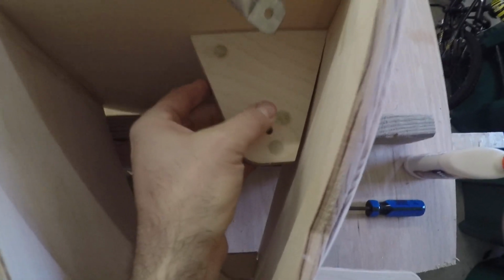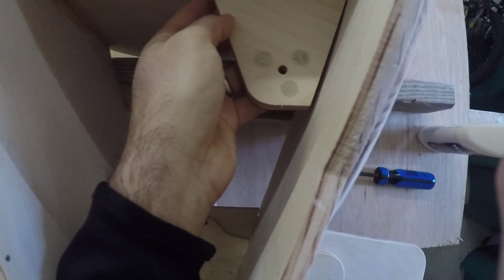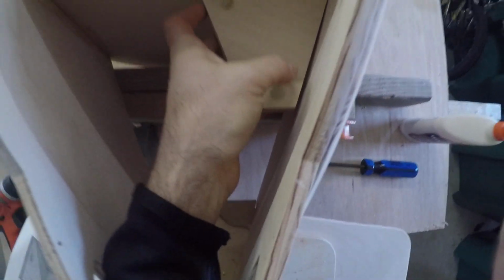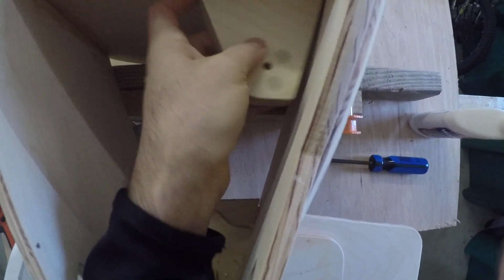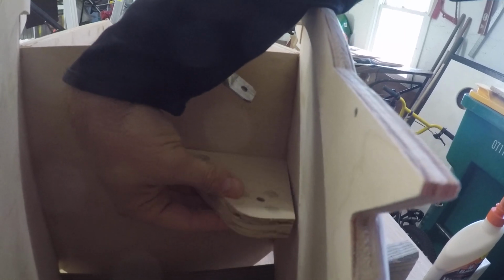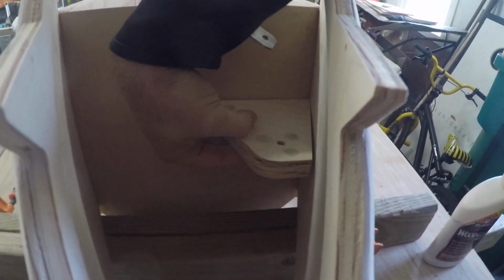Building the P-51 Mustang Pedal Plane, Step 8 (Video 3 of 18) Landing Gear Block, Wings and Seat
Building the P-51 Mustang Pedal Plane, Step 8 (Video 3 of 18) Landing Gear Block, Wings and Seat.  Also includes the Bell Crank Support installation.